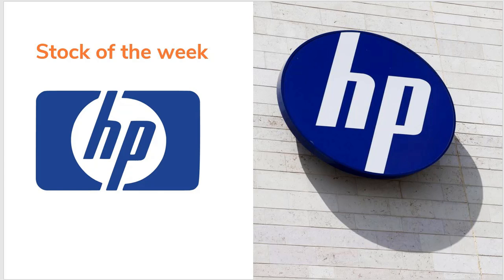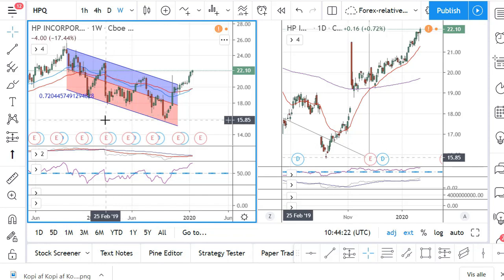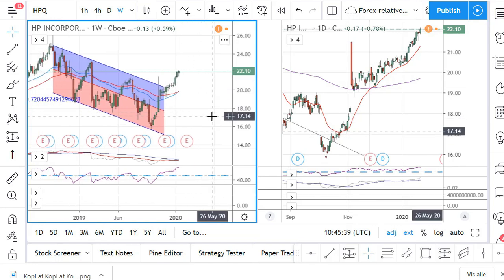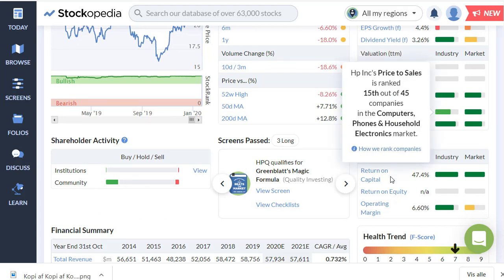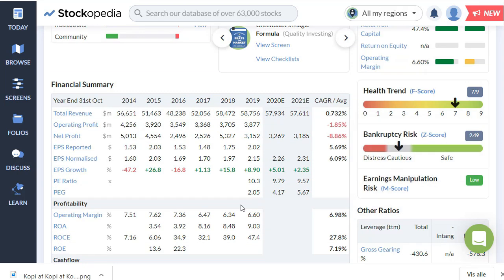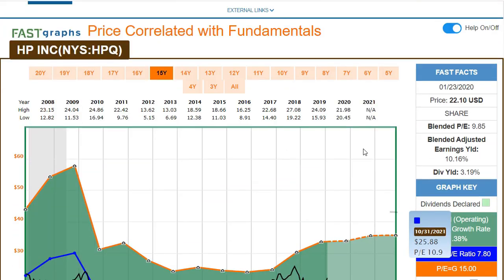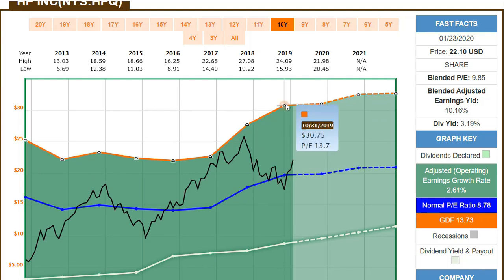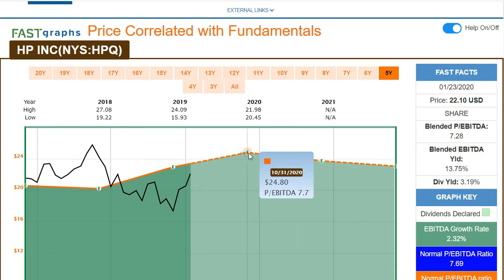Good Stocks To Invest In 2020 - HP inc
Lately I have gotten the question "What are good stocks to invest in 2020" several times. And of course it depends what is "a good stock" and for how long do you want to invest. In this video I have tried to answer the question with both technical analysis and fundamental analysis when I take a look at the stock HP inc.
My focus is medium to long term (3-36 months). I try to focus both on earnings growth, a bit of value, a good trend, some dividends and much more.

So the question is of cours if HP inc is one of the "Good stocks to invest in 2020". I'll tell you what I think and let you judge for your selv.

Here are the links to the two tool I use the most in the video: